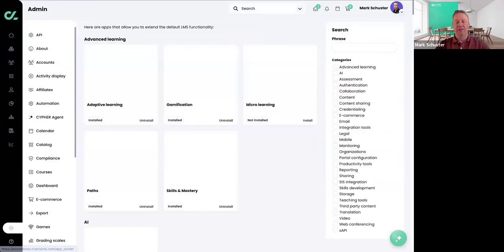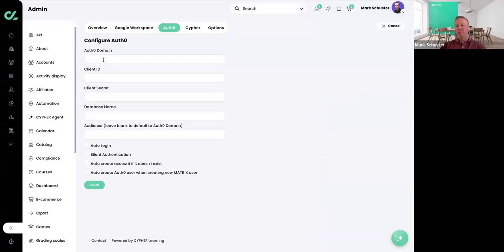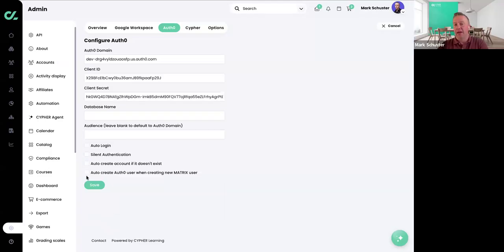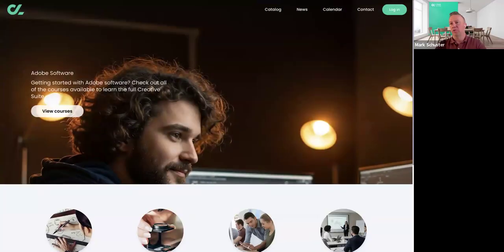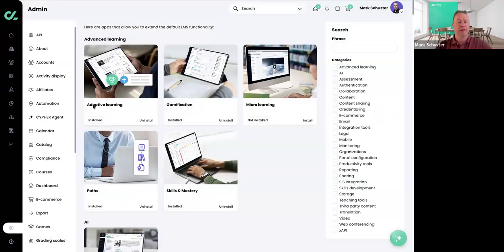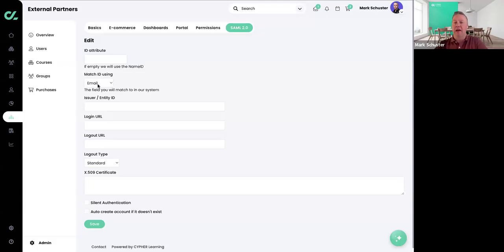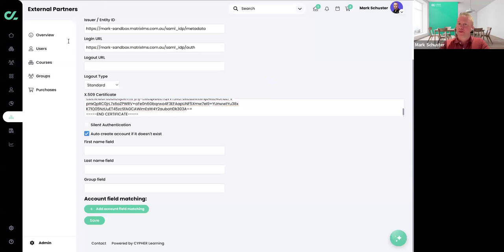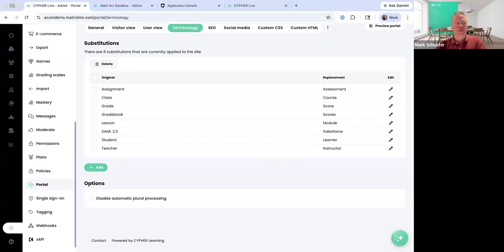Single sign-on (SSO) deep dive | CYPHER Live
A walk through of the fundamentals of Single Sign-On (SSO) and how to set it up effectively within the CYPHER platform. This deep dive covers everything from initial configuration to more advanced capabilities, including silent authentication and supporting multiple SSO providers by organization.

- Set up and configure SAML 2.0 SSO
- Enable silent authentication to streamline the login experience
- Support multiple identity providers across organizations
- Use CYPHER as an Identity Provider (IdP) for external applications
- Apply best practices for a smooth and secure implementation

Chapters
0:00 - Introduction
1:04 - What is Single sign-on (SSO) and its benefits?
2:17 - Overview of SSO provider types
3:37 - Setting up SSO with Google Workplace
4:58 - Configuring silent authentication
6:13 - Setting up SSO with Auth0
13:37 - Q&A: Microsoft Entra ID and removing the Admin login option
15:38 - Setting up SSO with SAML 2.0 for external partner organizations
19:01 - SAML 2.0 configuration deep dive
21:02 - Managing the X.509 Security certificate
24:21 - Customizing SAML login button
25:57 - Final Q&A and conclusion